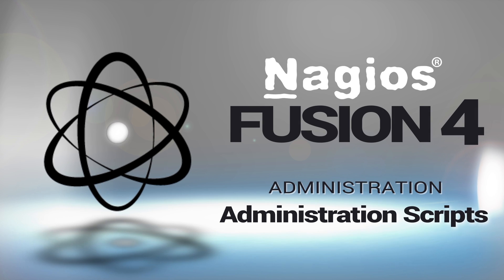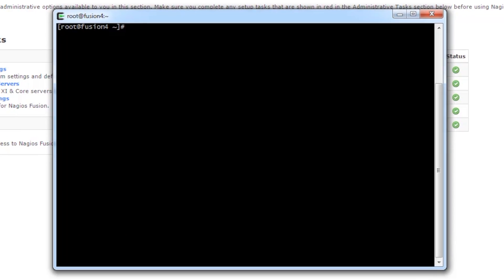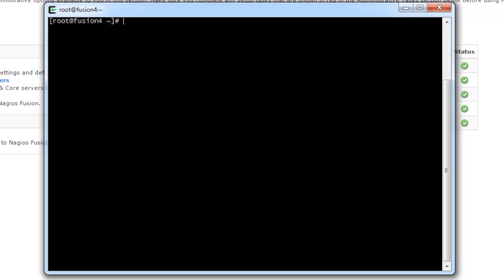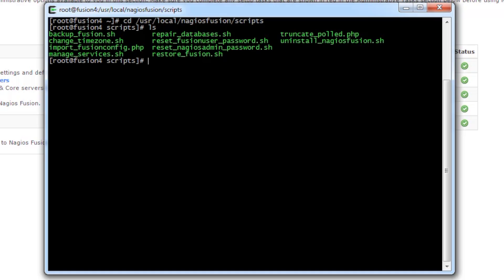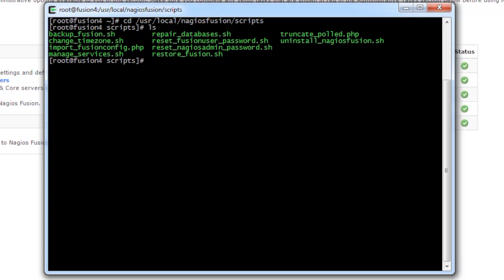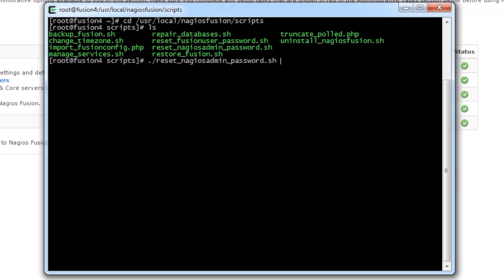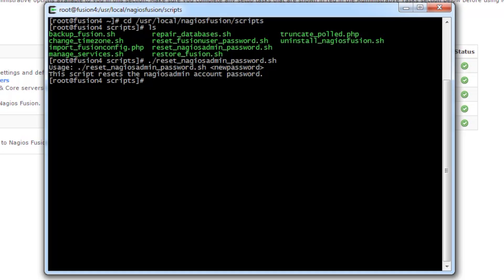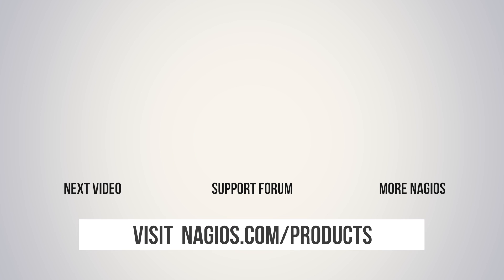3. Nagios Fusion 4 - Administration - Administration Scripts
Connect multiple Nagios XI or Nagios Core instances inside one central interface with Nagios Fusion. Happy monitoring!

This Fusion tutorial discusses administration capabilities for administration scripts.